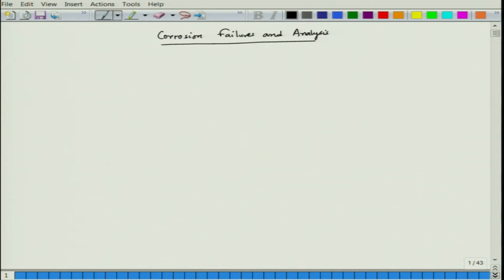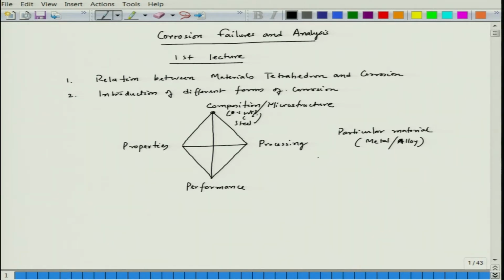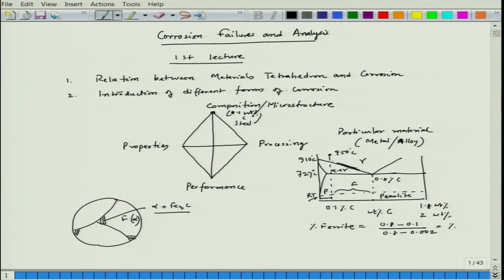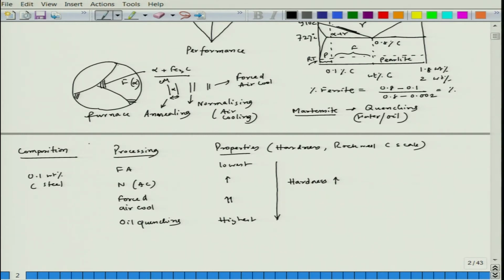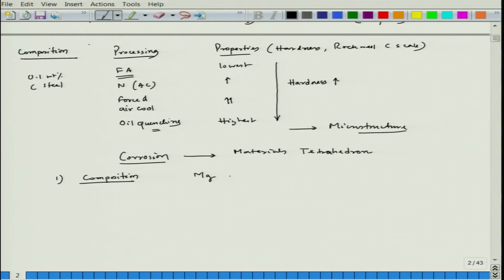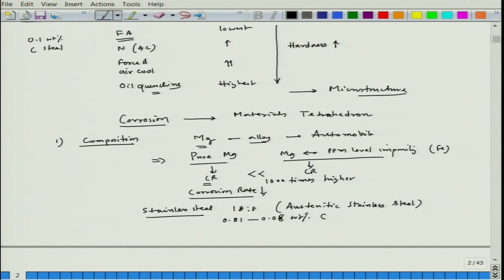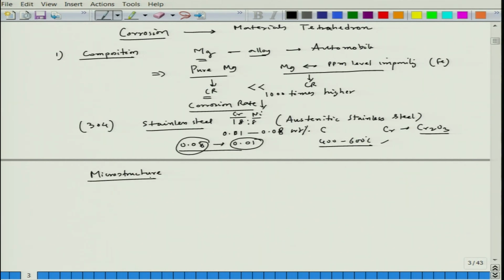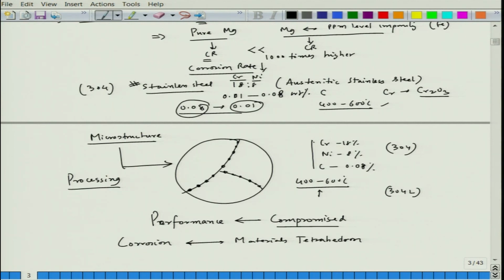Lecture 01- An introduction to corrosion failure and analysis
Introduction, materials tetrahedron, mechanical properties variation with cooling rates